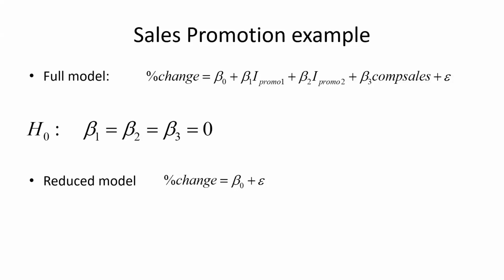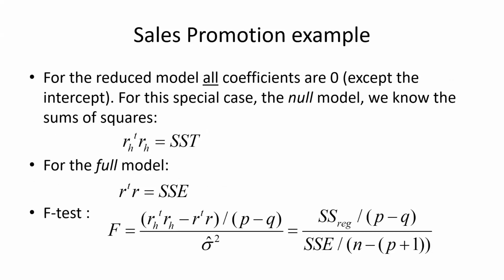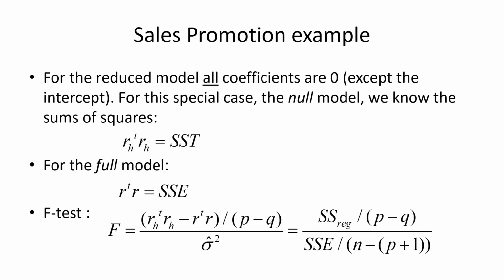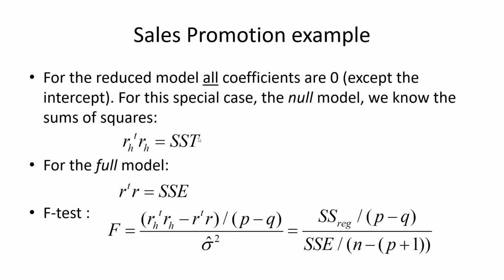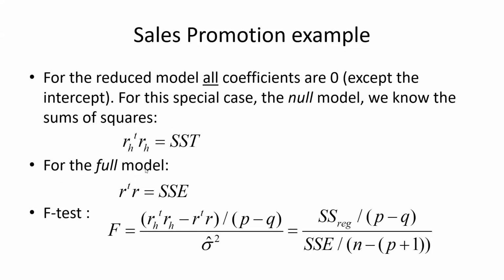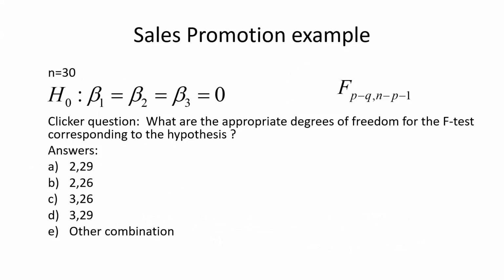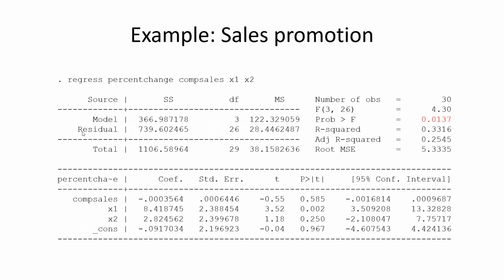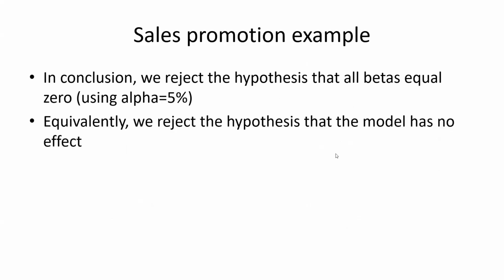9d example joint hypothesis